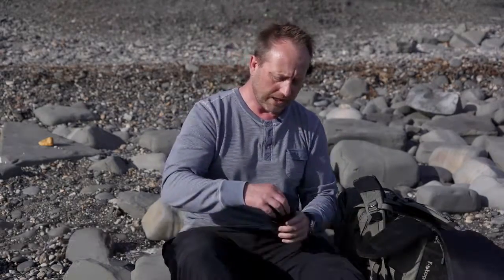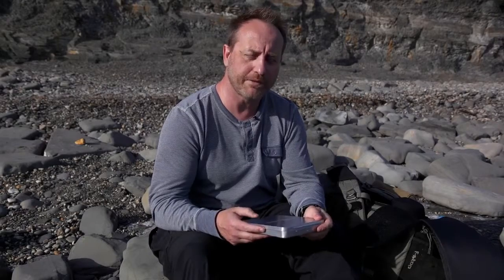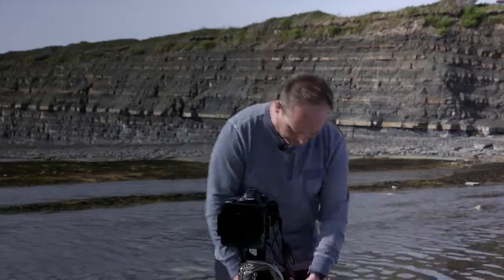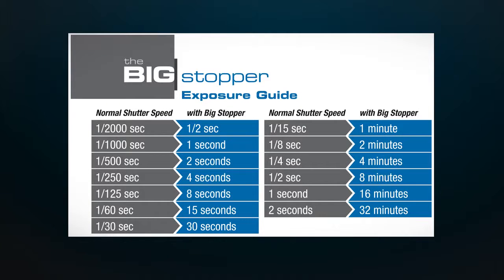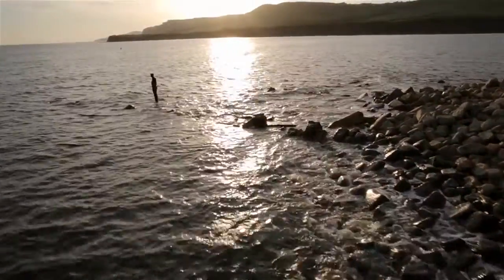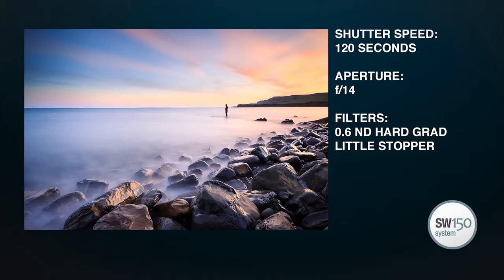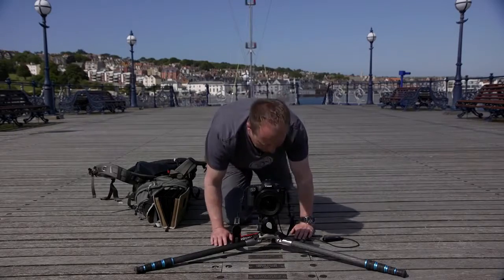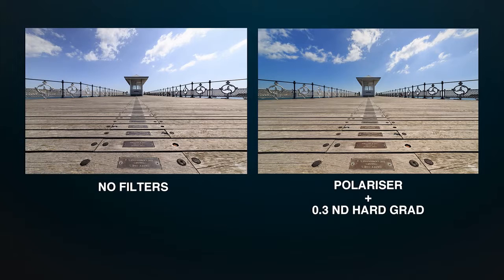【LEE Filters】專業攝影師 Mark Bauer 使用SW150 系列產品實地拍攝教學